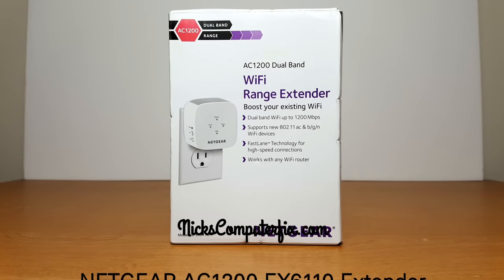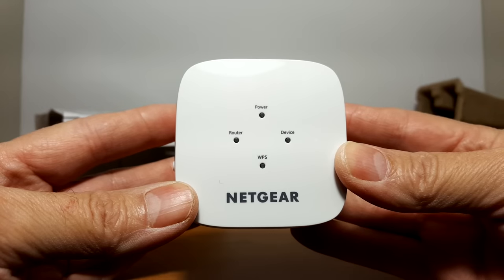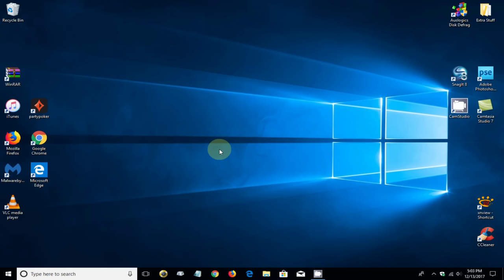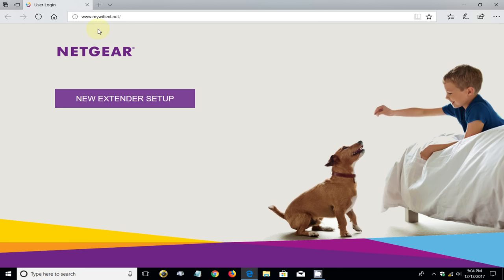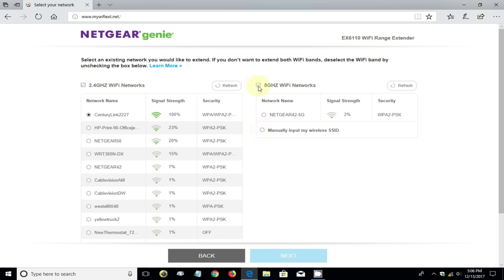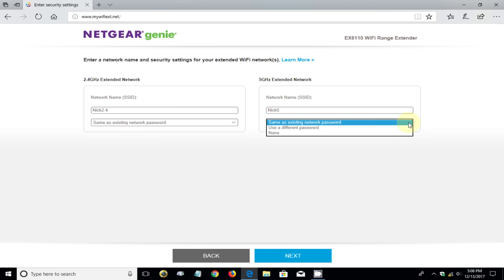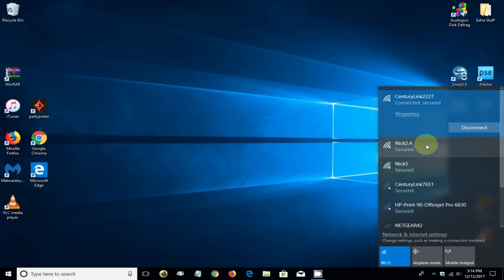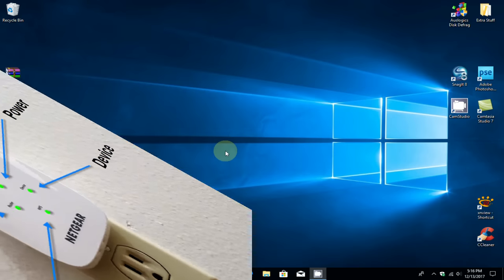NETGEAR Wifi eXtender setUp: How to setUp wifi repeater - Netgear Wfi eXtender ac1200 EX6110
NETGEAR WiFi Extender setup, How to, is a dual band WiFi repeater & WiFi extender made by NETGEAR. You will see how to install/Setup NETGEAR WiFi Extender AC1200 (EX6110) WiFi Range Extender plus WiFi Repeater setup. It's a great and inexpensive solution to eliminating wifi dead spots or WiFi dead zones in any home or business building.

It's really easy to see how to setup Netgear wifi extender in my video tutorial. Some videos don't show you everything in there video on how to setup Netgear wifi extender ac1200, but mine does. However, keep in mind that is not a Netgear wifi extender review of the AC1200 EX6110. The video only show how to perform a Netgear wifi extender setup and install. With a little Netgear wifi repeater unboxing thrown it just for good luck. So to speak!